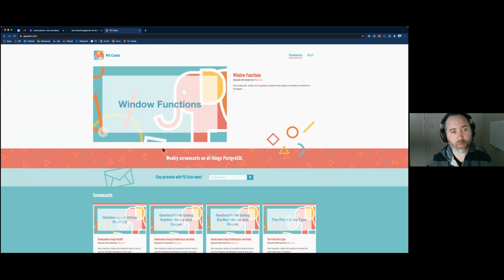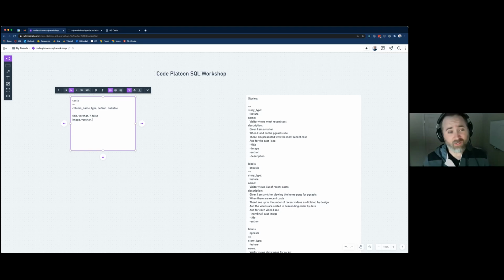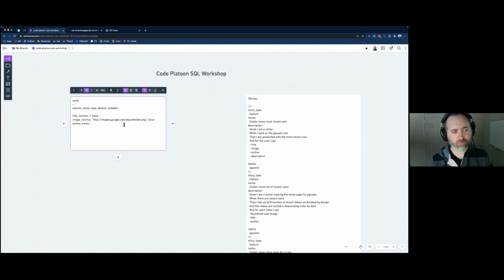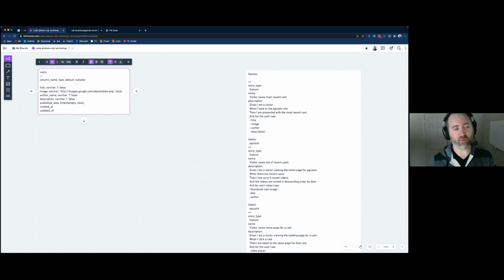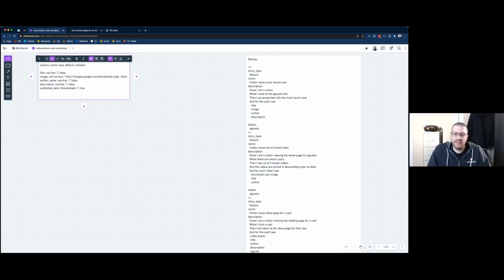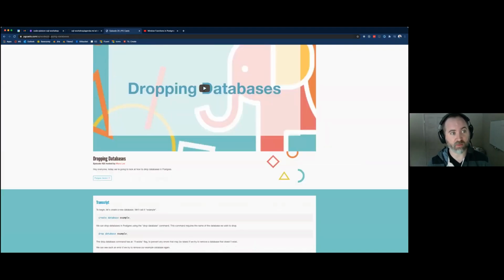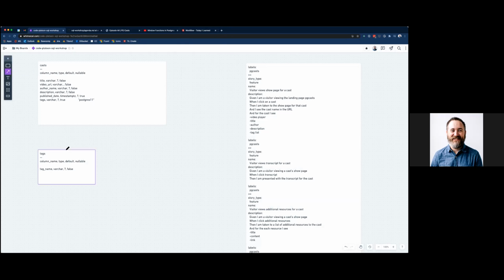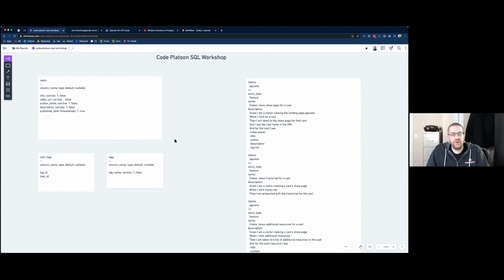W4D2: Hashrocket SQL Workshop: Data Modeling Exercise (5 of 6)